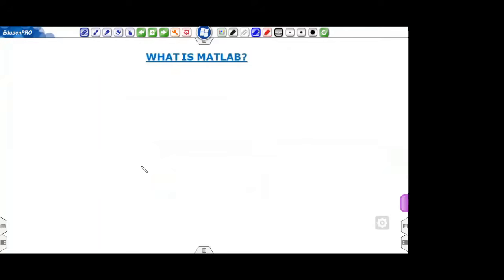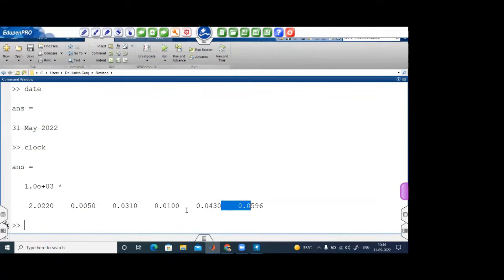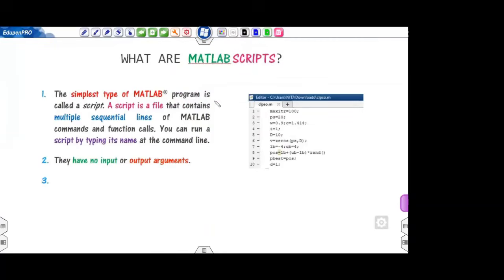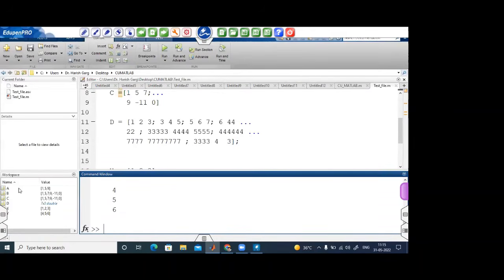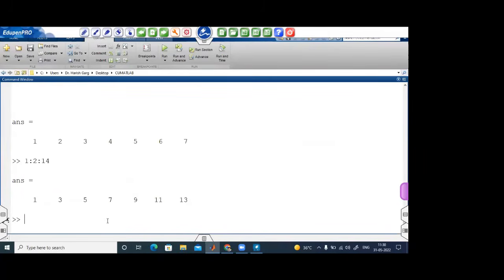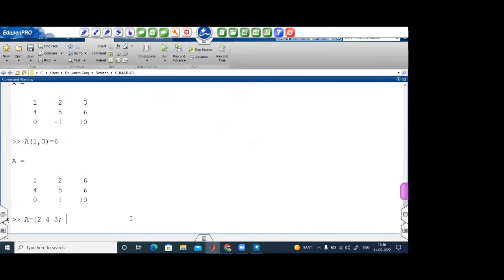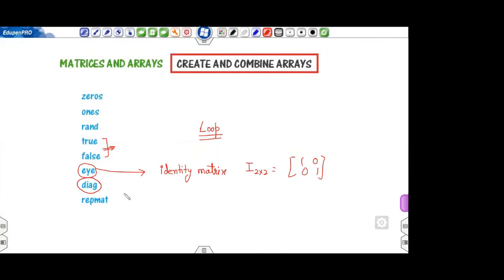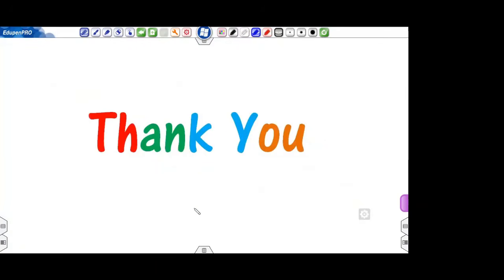For Beginners: Basics of MATLAB Programming and Graphics